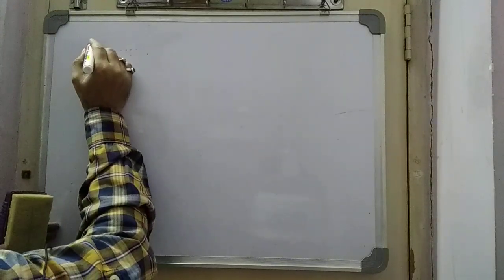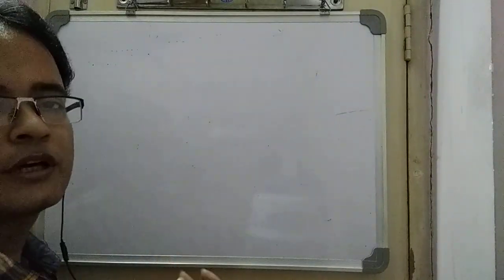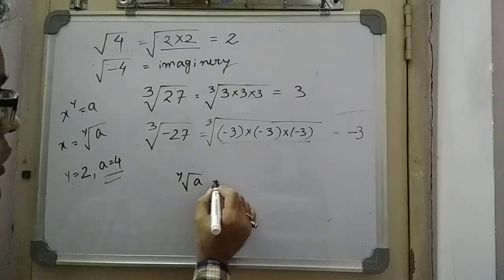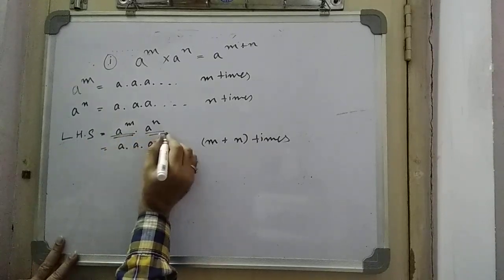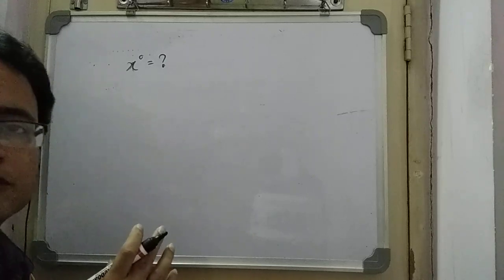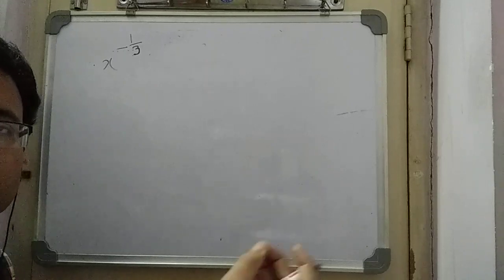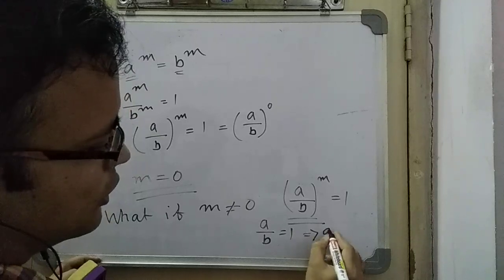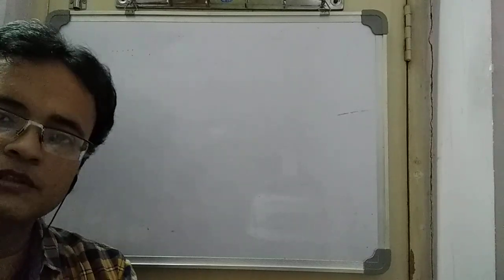Whats is Indices || Laws of indices || Problems on Indices || Base,Index,Exponent (Part 1) (English)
Topics covered:

Whats is Indices
Base, Index, Exponent
Problems on Indices